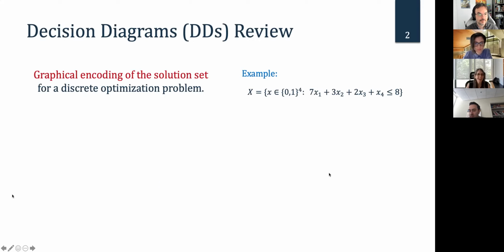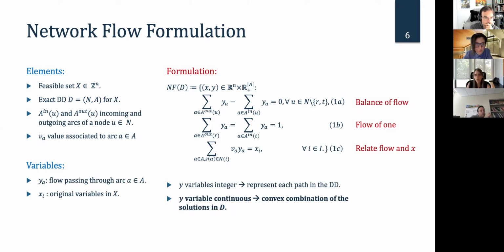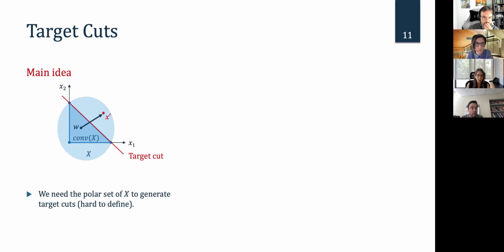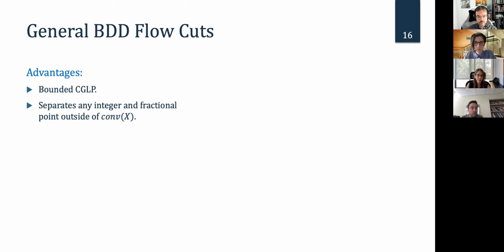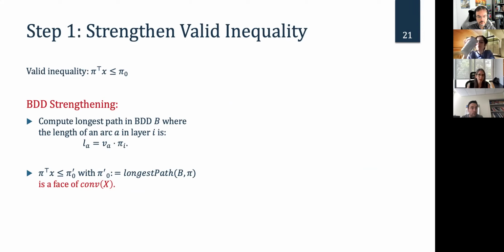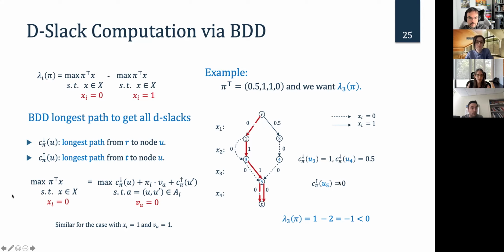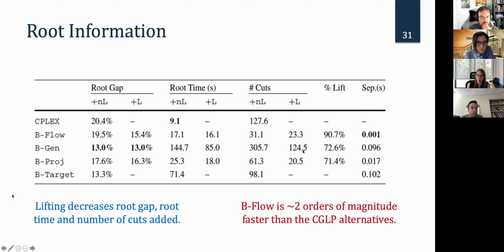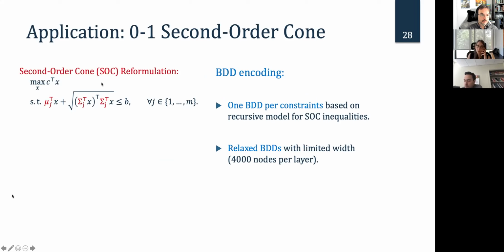Cut Generation Procedures via Decision Diagrams - Margarita Castro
Cut Generation Procedures via Decision Diagrams

Margarita Castro (Pontificia Universidad Católica de Chile)